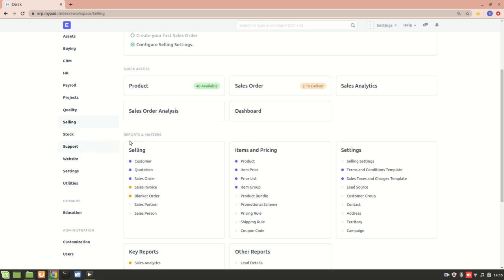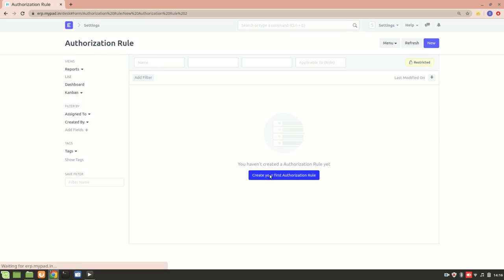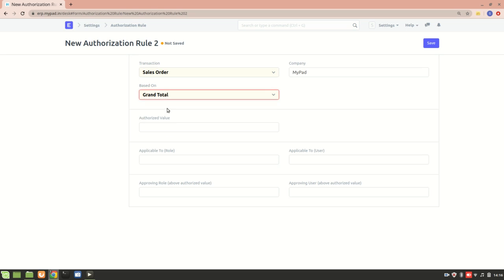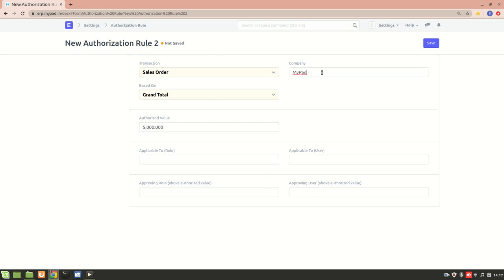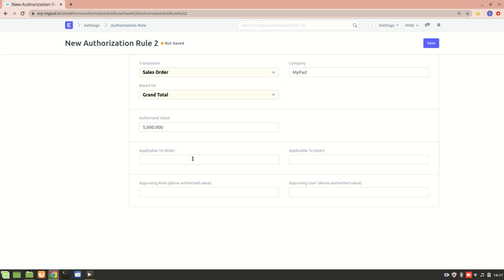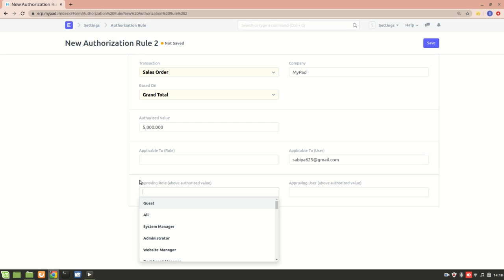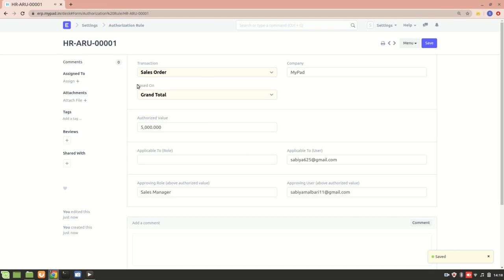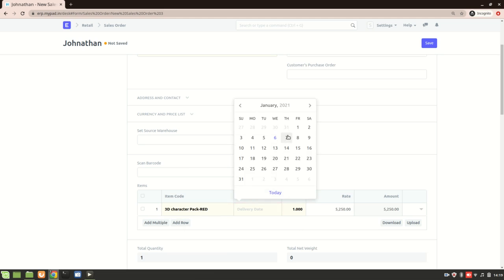Authorization Rule in ERPNext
In this video, i have created an authorization rule for sales order(i.e if sales order created by a specific exceed a limit set in the rule,an approval is needed)